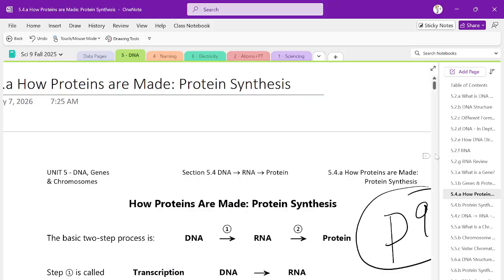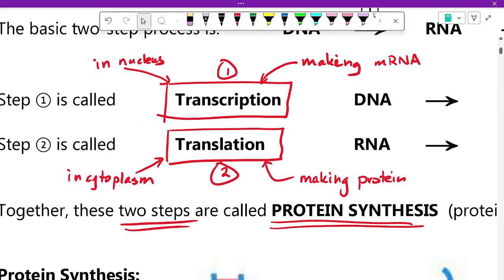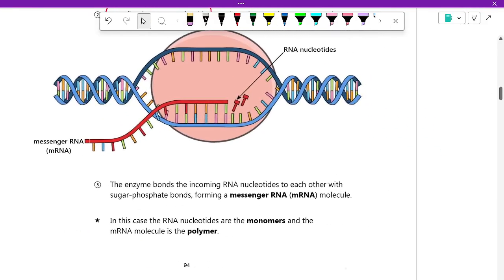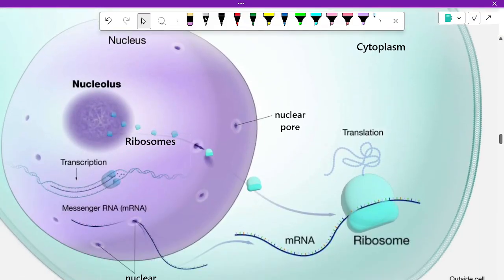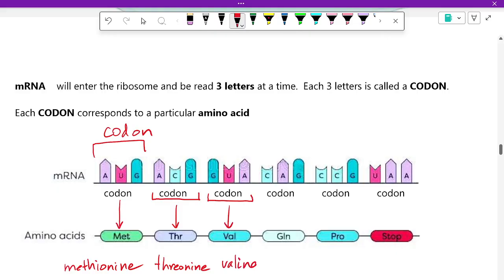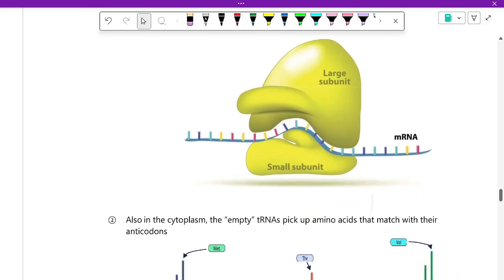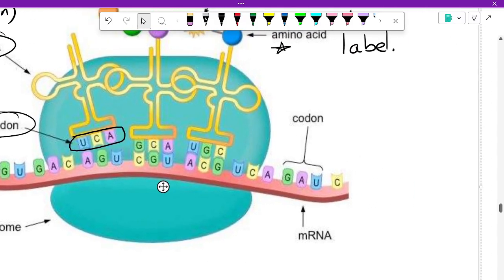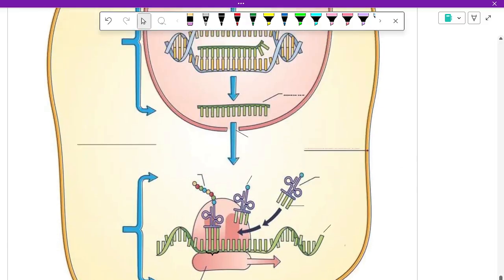2026-01-14 Protein Synthesis in more Depth